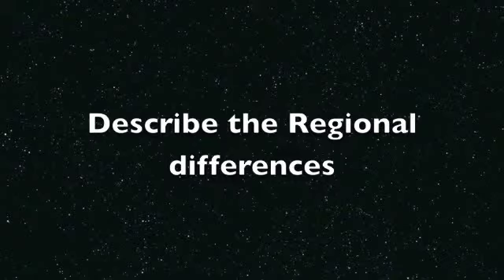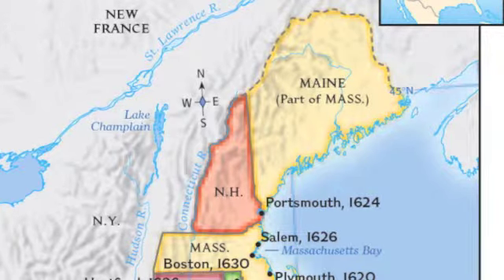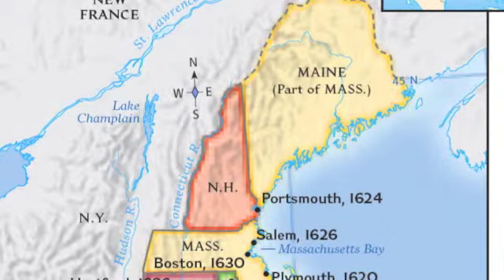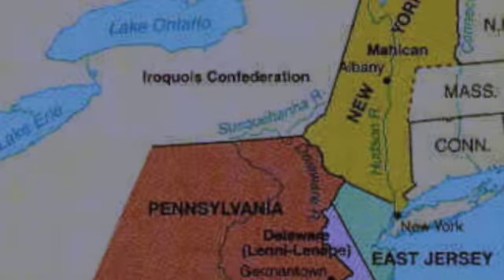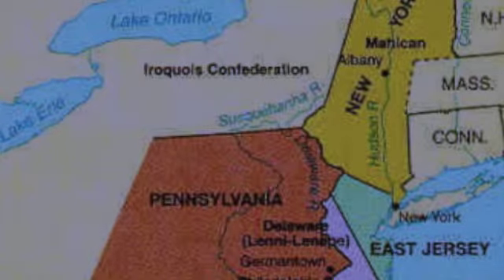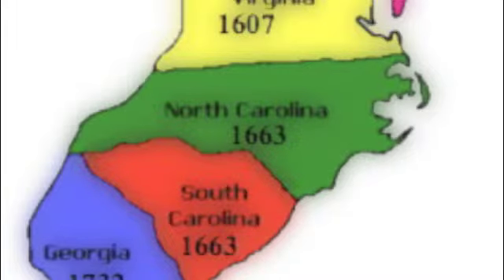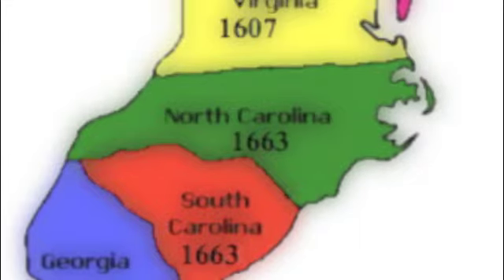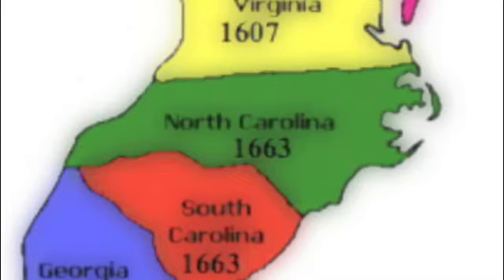Colonies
Quick review for NYS Regents - 13 American Colonies